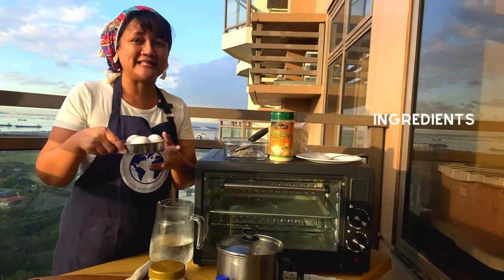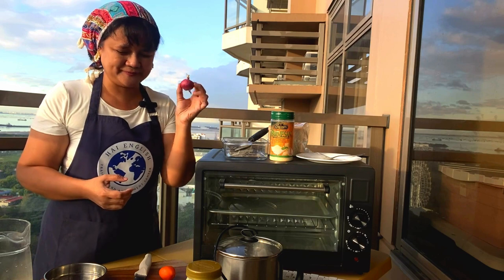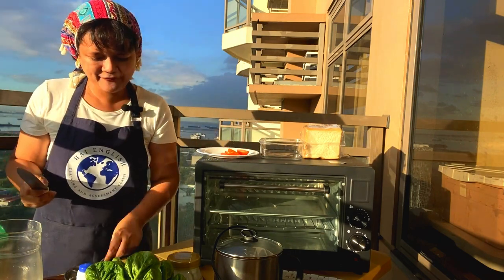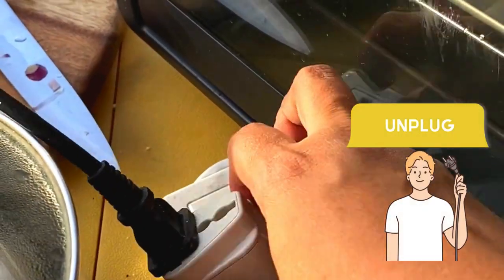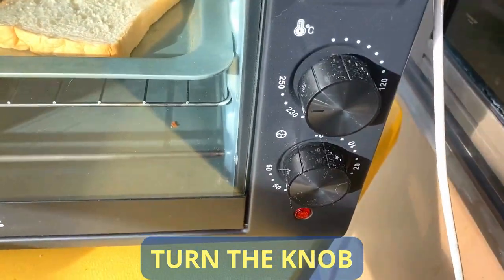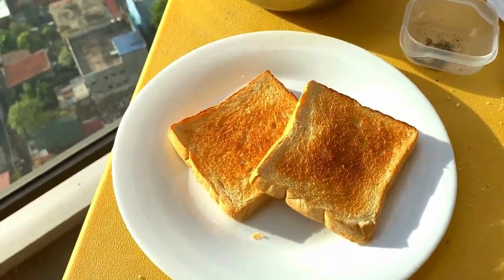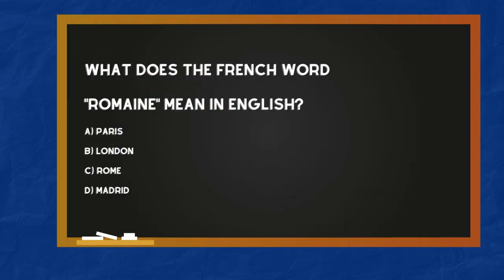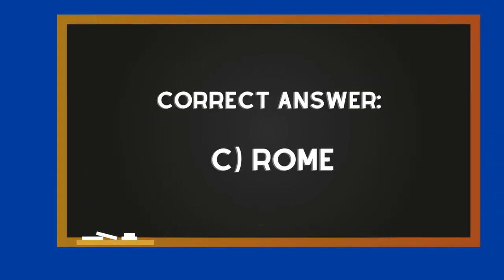Simple English Lessons with Teacher Abi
Enroll with us now and savor the flavors of English proficiency with Teacher Abi!

In this video, Teacher Abi will demonstrate how to prepare an egg sandwich. Throughout the process, you'll learn common English words and phrases used in cooking. Additionally, Teacher Abi will introduce you to some fun idiomatic expressions and interesting facts.

English Vocab Voyage: Learn and Explore With Teacher Abi:

- Cook-Craft
- Nature-Stroll
- City-Tour
- Culture-Learn
- Art-Visit
- Story-Time

Join us!

Facebook: Hai English Training and Assessment Center
Location: Manila, Philippines